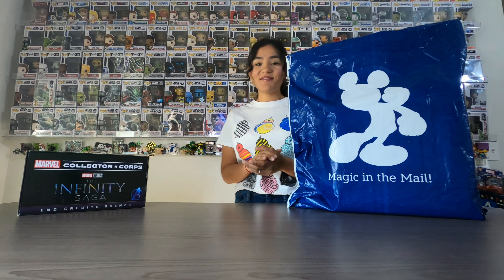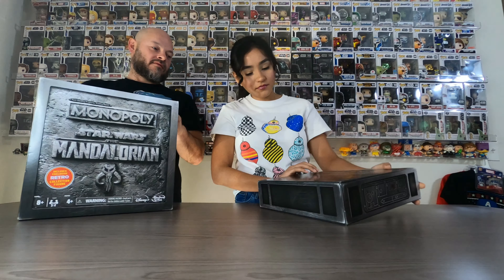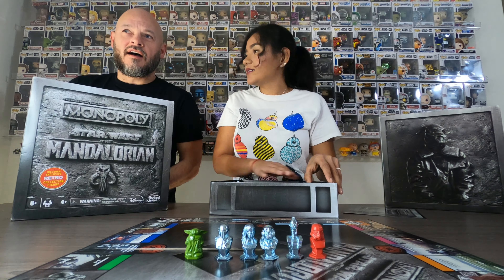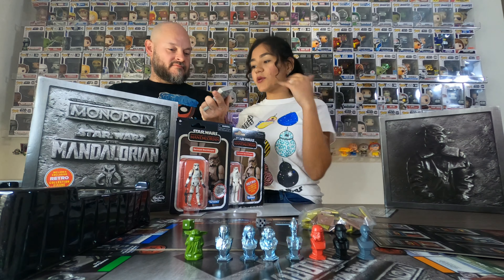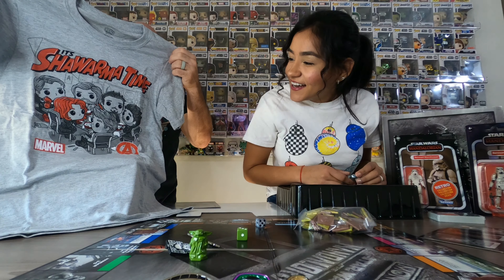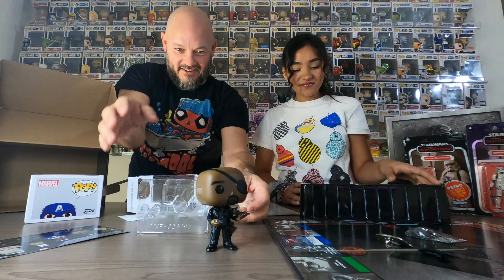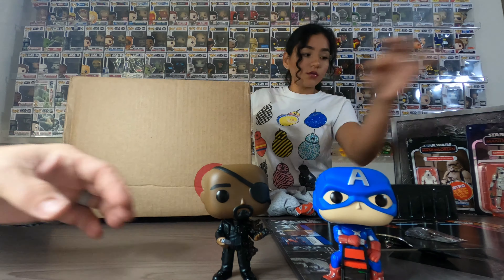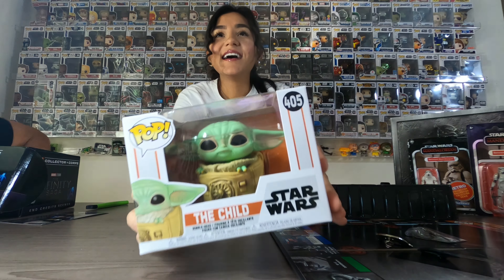Mandalorian Monopoly Limited Edition Retro Figure December 5| Marvel Collector Corps Box| Unboxing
Hey funko lovers!!